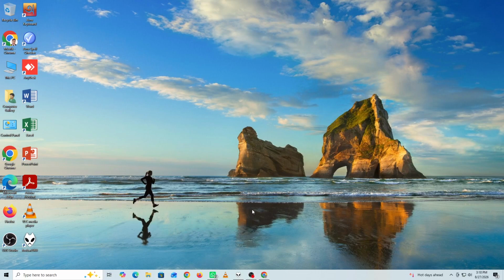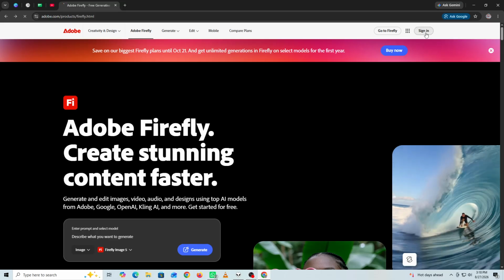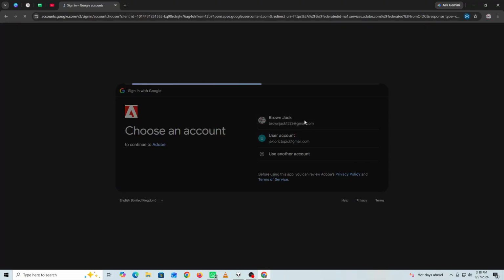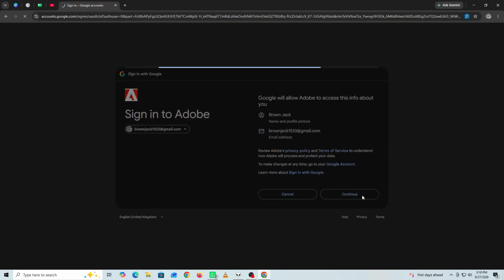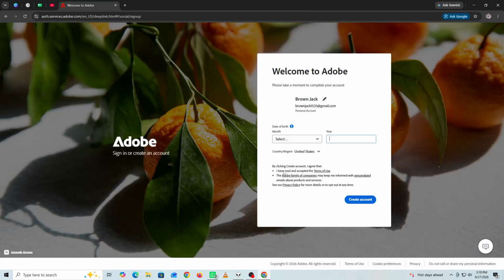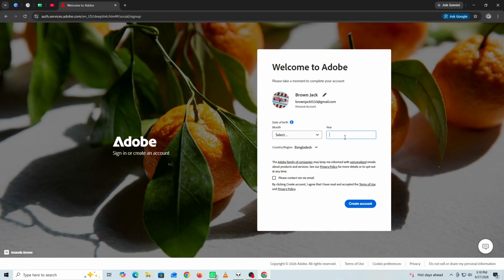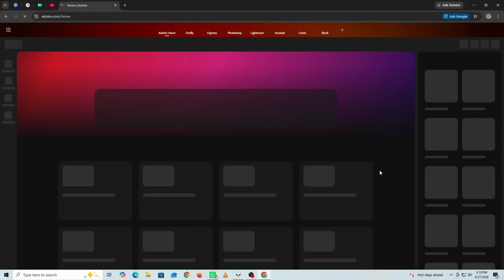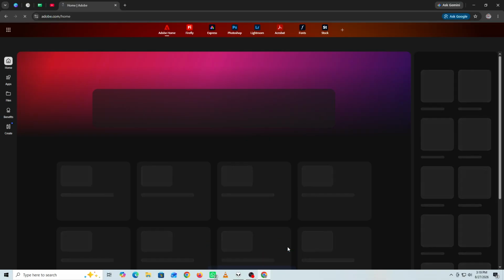Title: How to Use Adobe Firefly Full Guide 2026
Learn how to use Adobe Firefly with this complete full guide for 2026. In this video, I’ll show you how to get started with Adobe Firefly, explore its main features, and create AI-powered content step by step.

This Adobe Firefly tutorial is perfect for beginners who want to learn how to use the platform for AI image generation, creative design, and content creation.

Watch the full tutorial to learn how to use Adobe Firefly and start creating your own AI content.